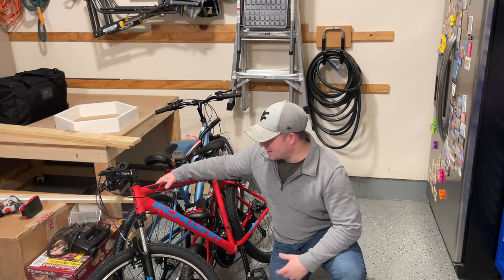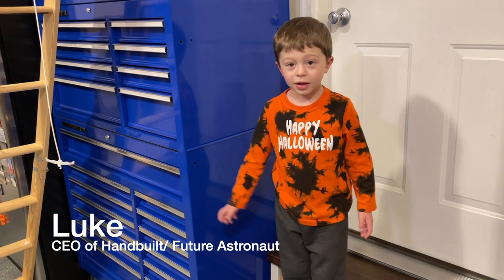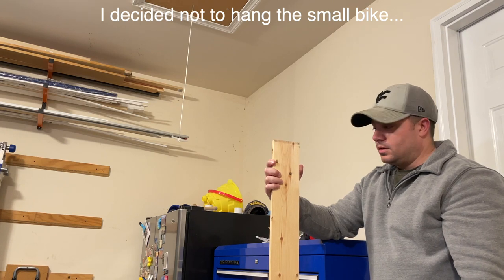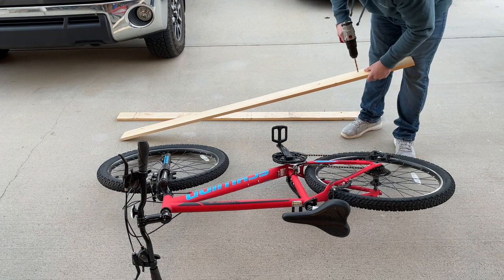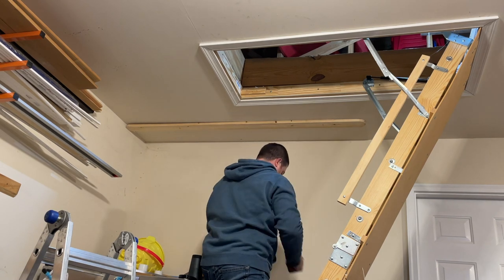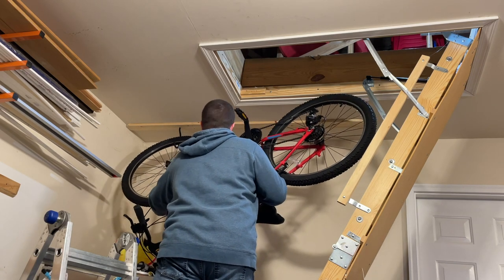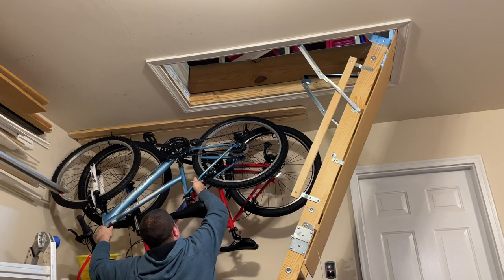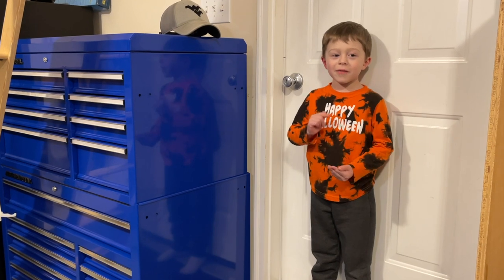How to Hang Your Bicycle on the Ceiling Bike Storage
Are your bikes taking up valuable room in your garage or workshop?
Are your bikes leaning against things or cluttering up your walking space?

In this video I will show you how I hung our bicycles out of the way. I show you how to hang them overhead with simple bicycles hooks you can purchase from any hardware store. I would use this to hang my bikes above my vehicles or even inside my residence if I had limited room.

Link to Hooks

Myself and the CEO of Handbuilt Thank you!